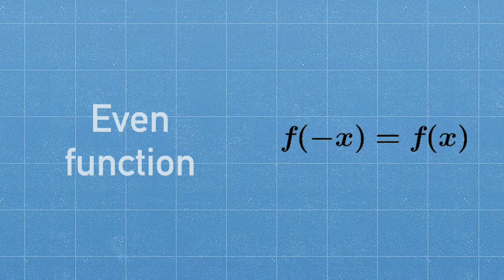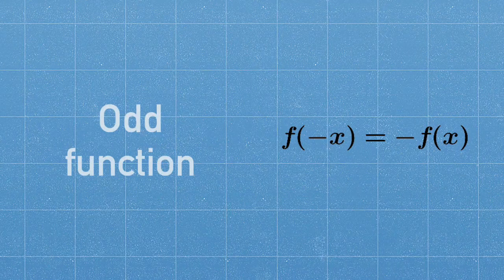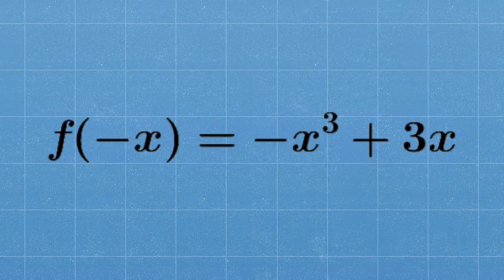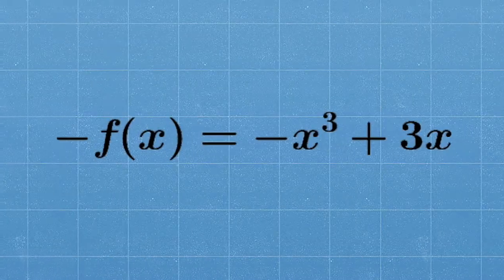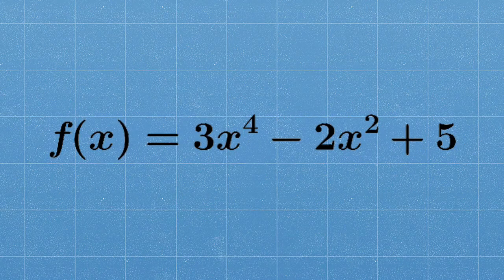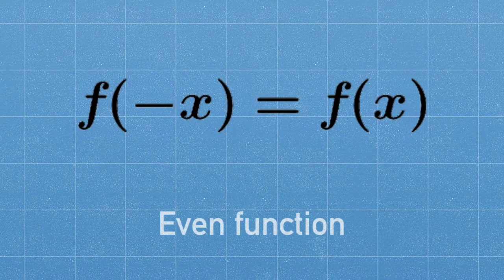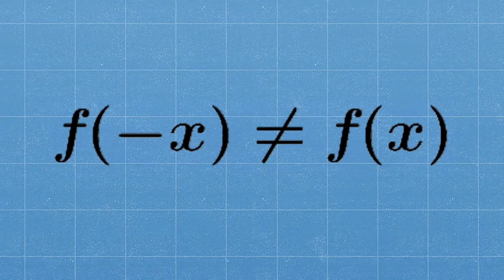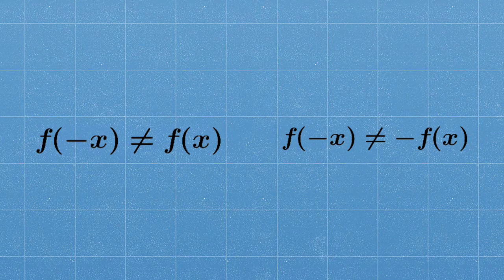1.3.5: Even and Odd Functions